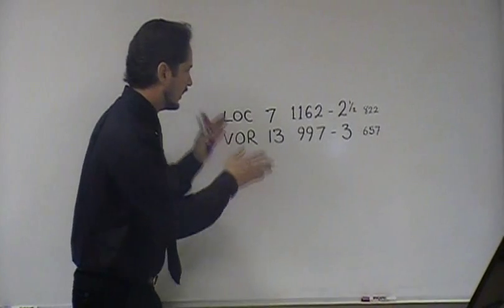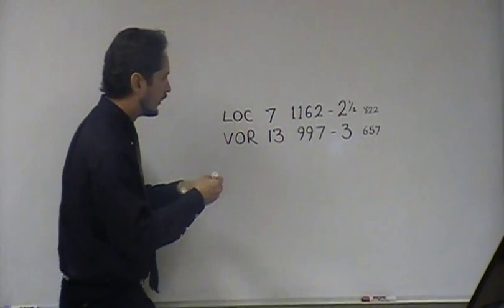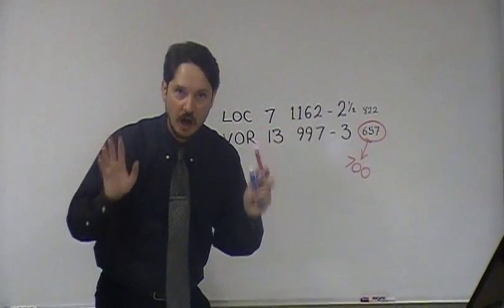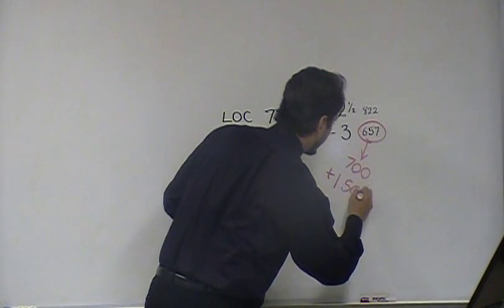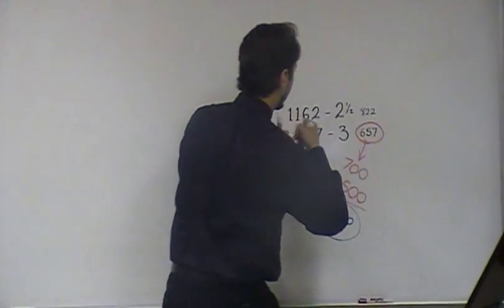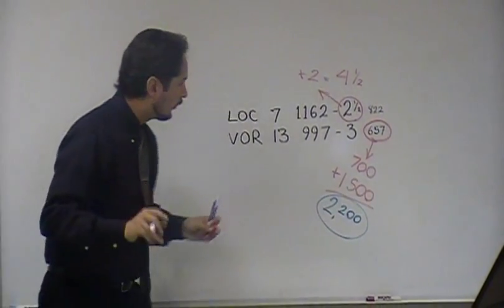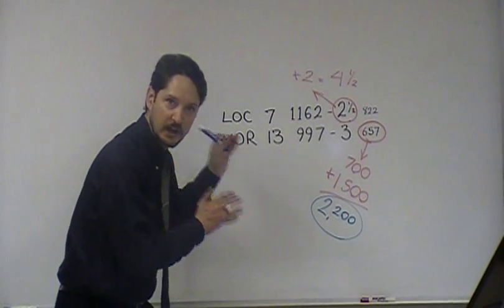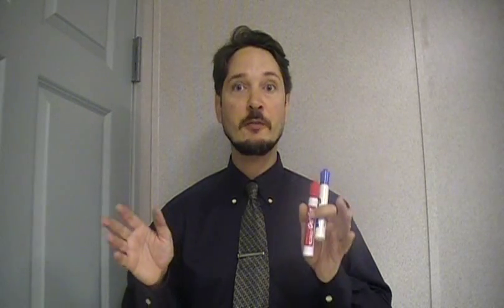IFR Alternates - Section 2A of 3: Part 135 Alternate Rules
An overview of the IFR alternate requirements for Part 135 pilots (with a focus on single-pilot operations) based on the FARs as well as a typical example of the Operations Specifications (Op Specs).